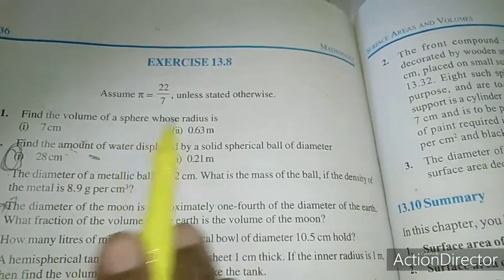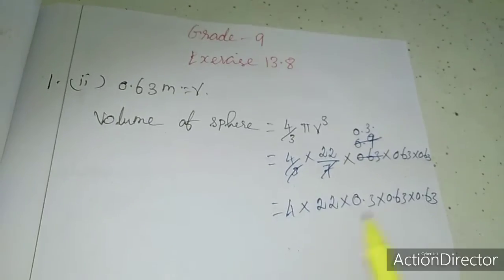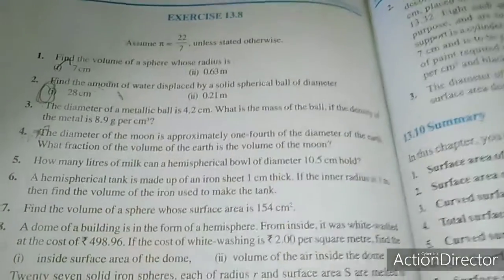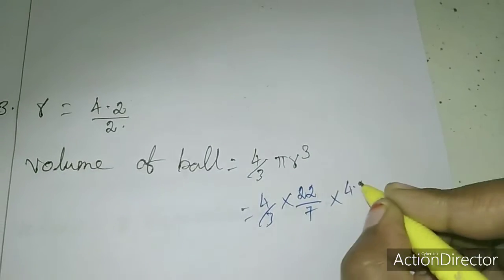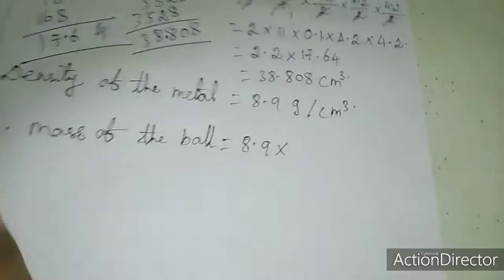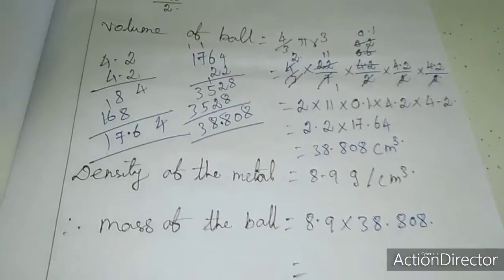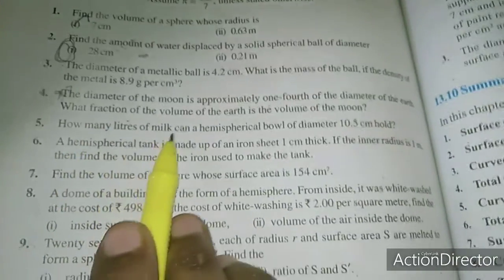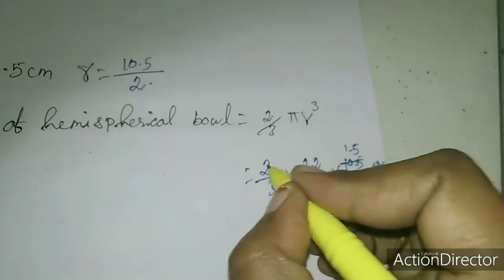SJV grade9 ex13 8 q1to5